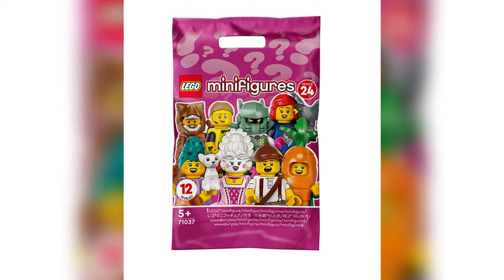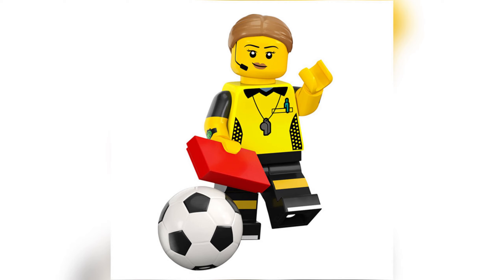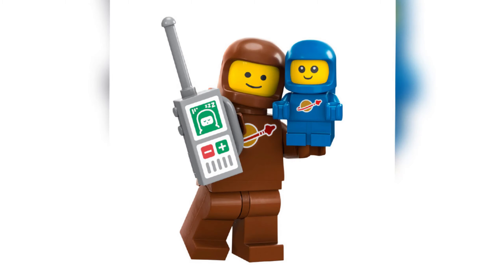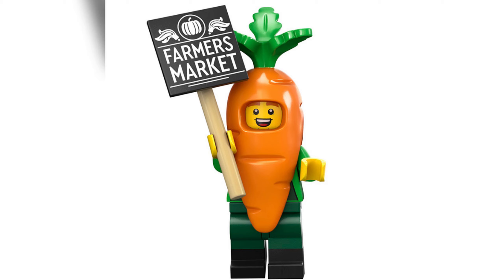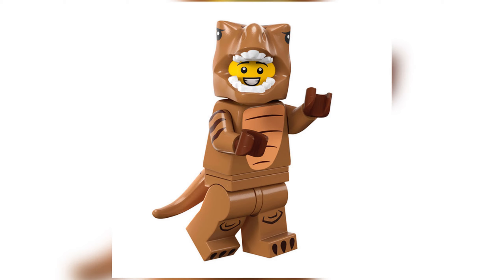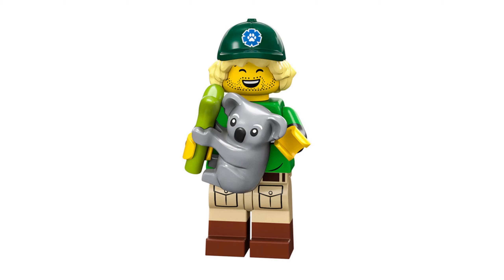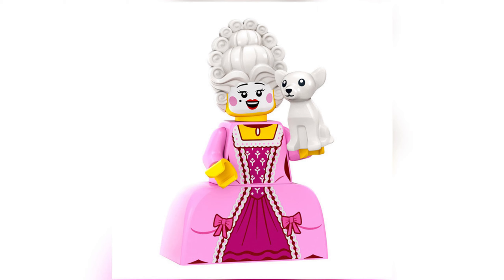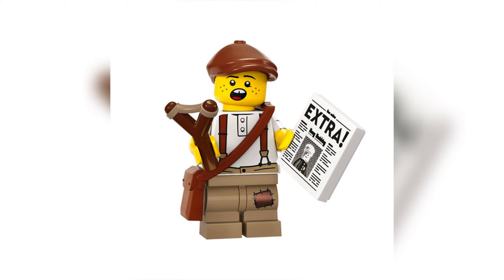Best CMF series yet? New CMF series 24!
join me as we look through the new cmd series 24 Minifigures coming out on the 1st of January 2023. could this be the best lego cmd series to date find out what I think about the new Minifigures.